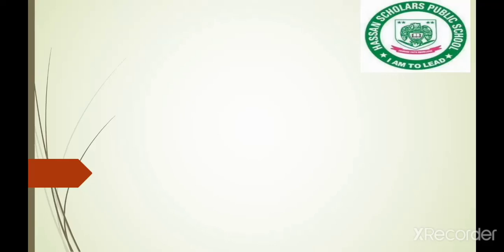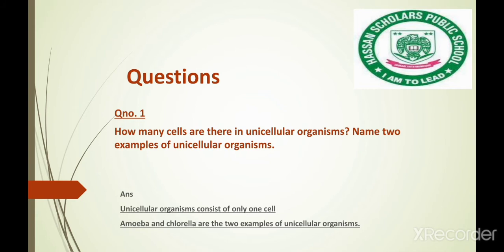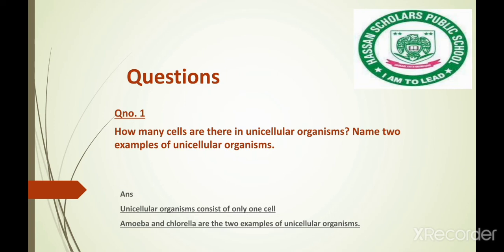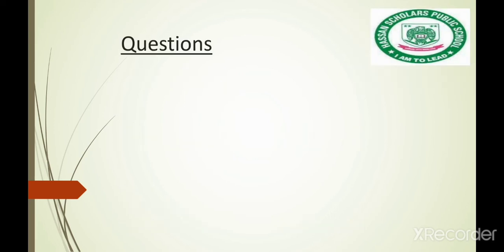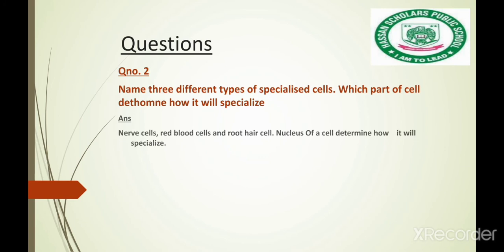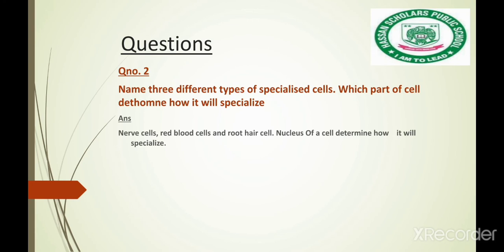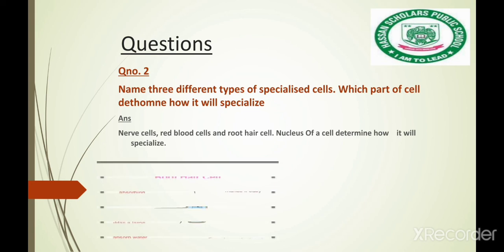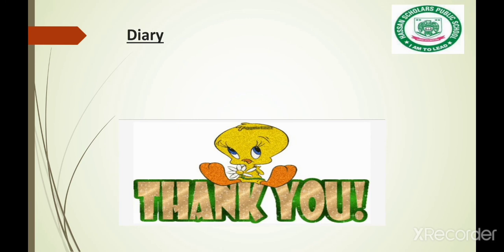Day_2,unit_1(cells_tissues_and_organs),_class_six_proactive,_subject_science